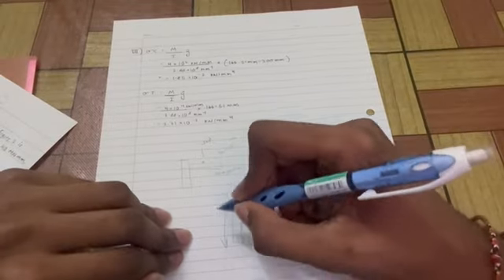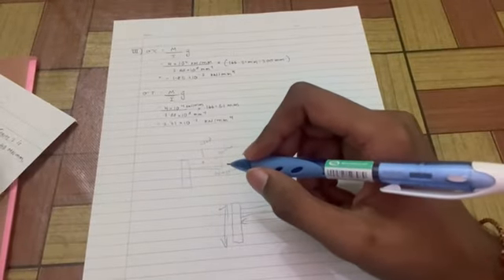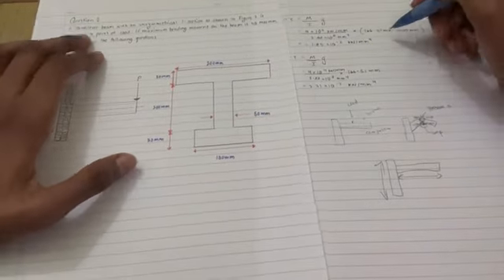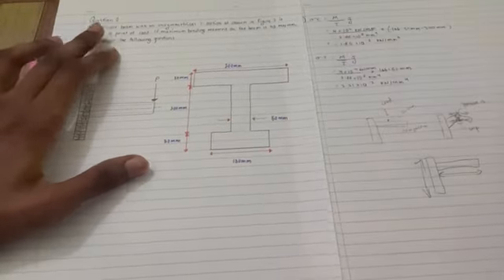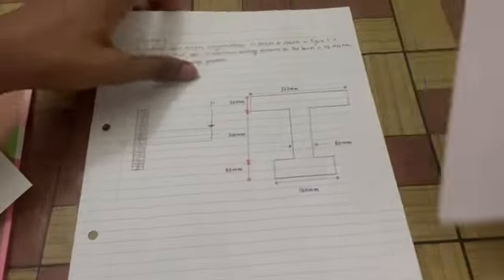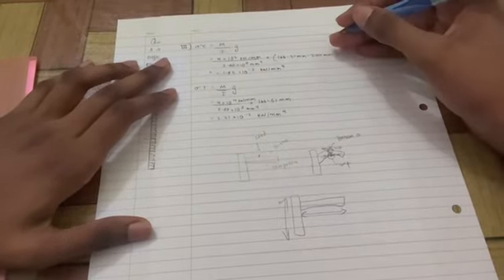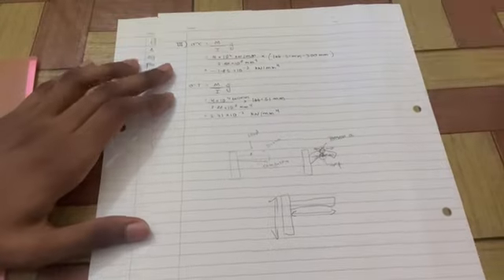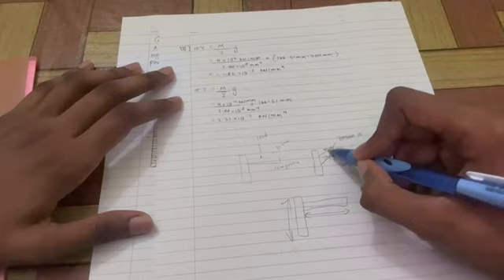Mechanical Engineering Structure Assignment 1